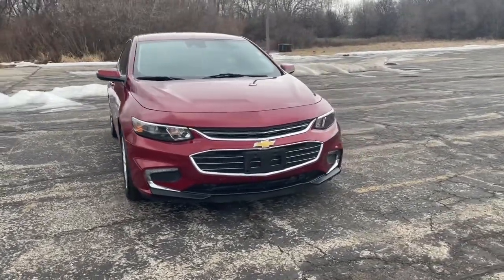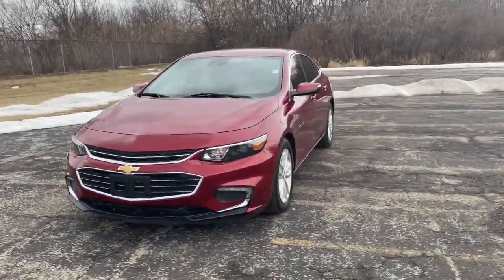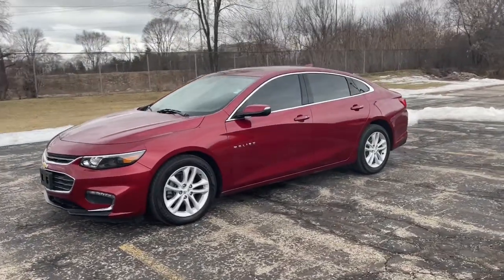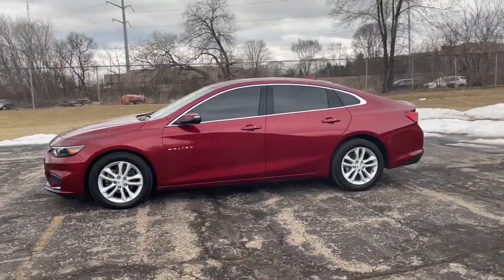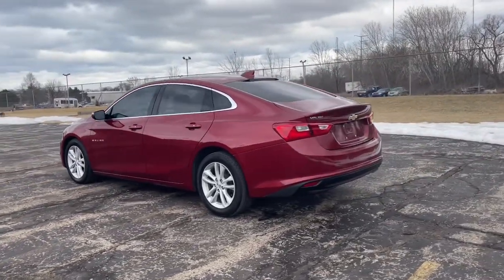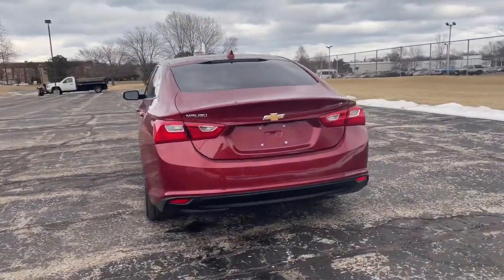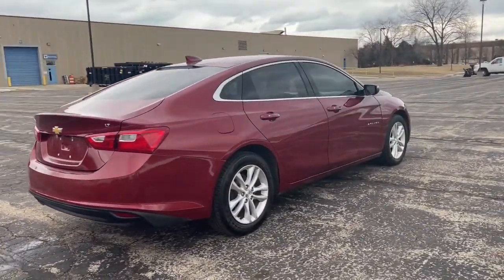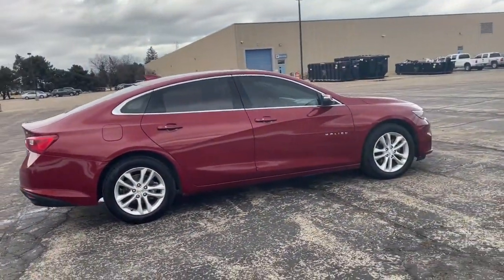2018 Chevrolet Malibu Milwaukee, Shorewood, Brown Deer, Brookfield, Menomonee Falls, WI CP12708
Cajun Red Tintcoat Used 2018 Chevrolet Malibu available in Glendale, Wisconsin at Andrew Chevrolet. Servicing the Milwaukee, Shorewood, Brown Deer, Brookfield, Menomonee Falls, WI area.

Andrew Chevrolet
1500 W. Silver Spring Dr

Recent Arrival! CARFAX One-Owner. Jet Black Cloth.brbrbrCajun Red Tintcoat 2018 Chevrolet Malibu LT 4D Sedan 6-Speed Automatic 1.5L DOHC FWD 27/36 City/Highway MPGbrbrbrWANT TO SAVE TIME AND MONEY? CHECK OUT SHOP-CLICK-DRIVE AT ANDREW CHEVROLET. Go to any used or new vehicle on andrewchevrolet.com and click on the Explore Payment Options button. Then you can enter your zip code to view and select local offers estimate your trade-in value calculate your payment using real-time bank information personalize your vehicle with GM accessories and so much more.brbrbrMYCHEVROLET REWARDS PROGRAM. You deserve to be rewarded for your loyalty that is why Andrew Chevrolet is proud to participate in the myChevrolet rewards program. Its an owner loyalty program that gives you points for your business with Chevrolet. Buying a vehicle? You get points for that! Getting a routine oil change? You get points for that too!! Then redeem the points that you have earned towards future services vehicle purchases Onstar services accessories and much more! Ask an Andrew Chevrolet Sales Manager for more details and exclusions.brbrbrAwards:br  * 2018 KBB.com 10 Best Sedans Under $25000   * 2018 KBB.com 10 Most Awarded Brands